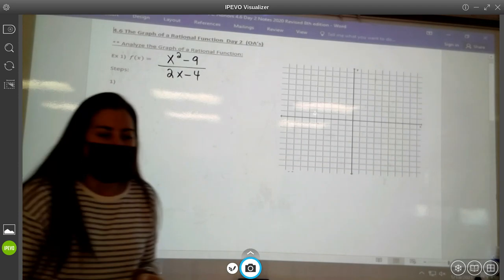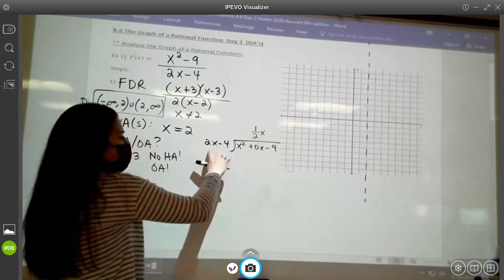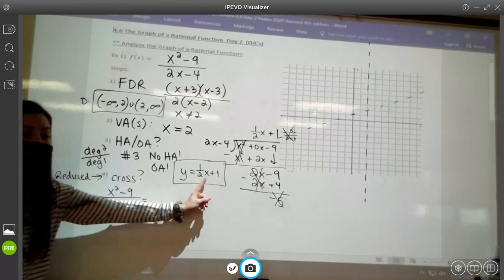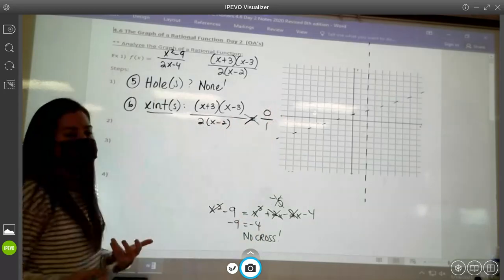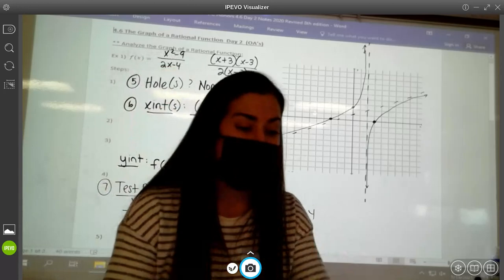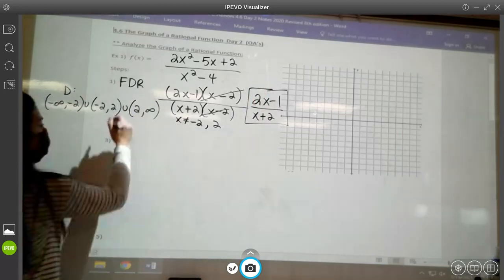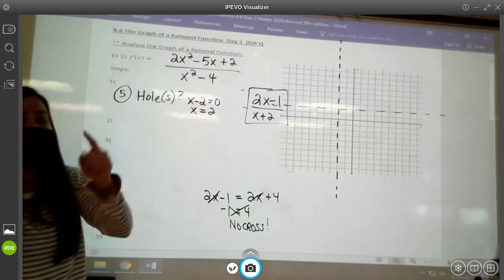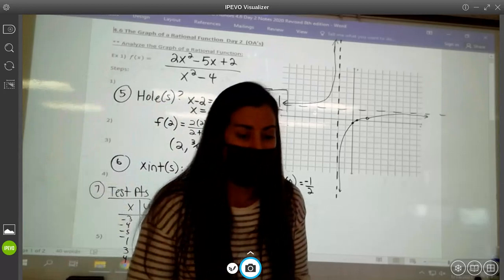PC H 4.6 Day 2 Notes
The Graph of a Rational Function